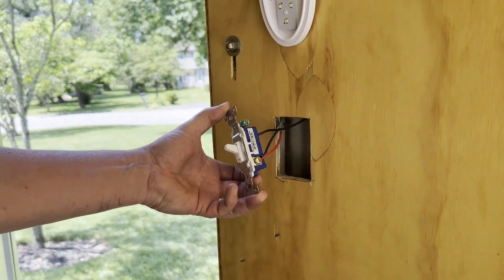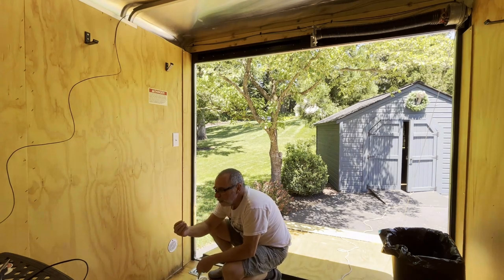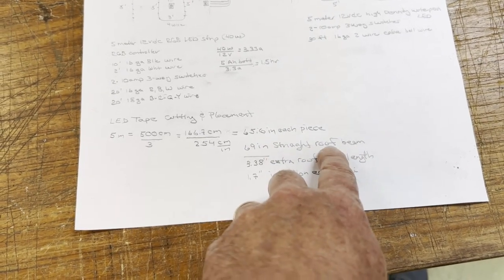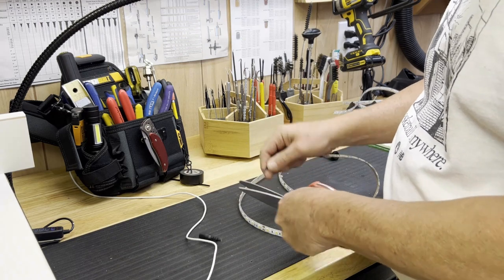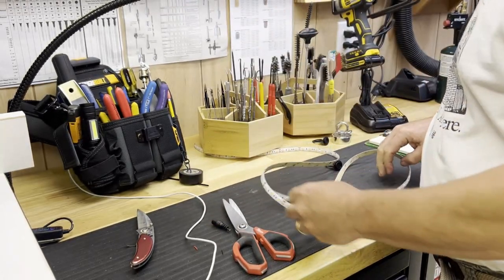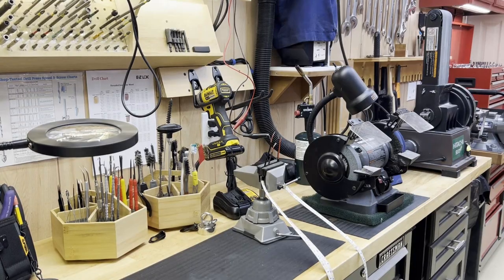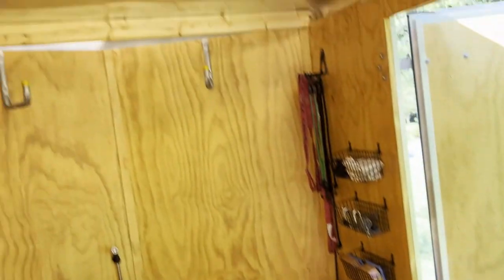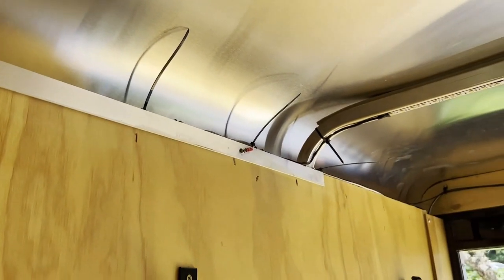Trailer LED lighting upgrade - Part 2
This is part 2 of my LED lighting upgrade for my 7'x12' enclosed motorcycle trailer.